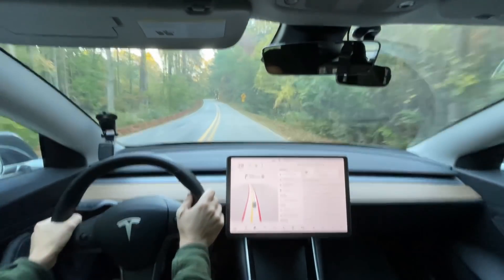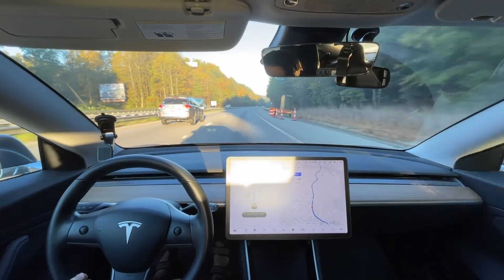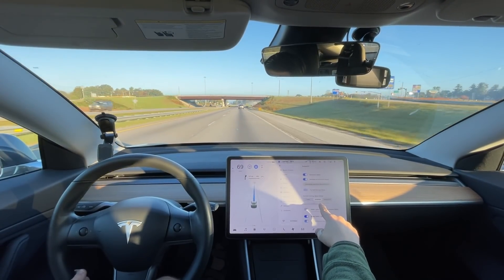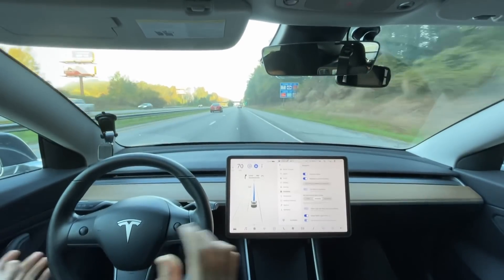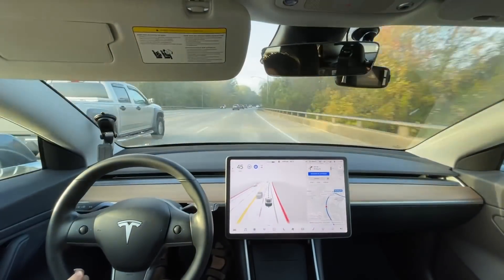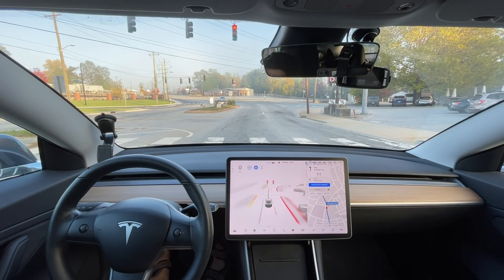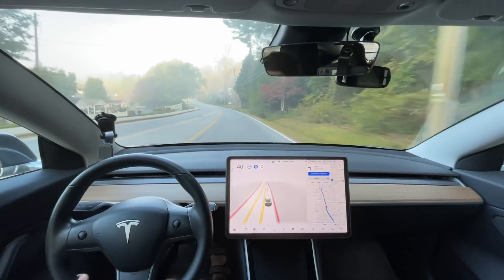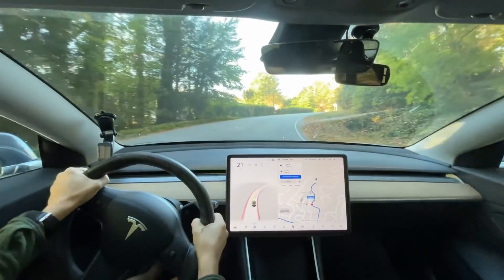Tesla FSD Beta 10.3 - Several Small Improvements - Test Route 1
Chapters:
0:00 Beginning
1:16 Needs Improvement - Should slow to merge onto onramp
1:24 Needs Improvement - was too close to curb
1:33 Improvement over 10.2 - Smoother on 1st part of on ramp
1:39 Downgrade from 10.2 - braked on onramp instead of speeding up
1:55 Disengagement 1 - Swung onto highway
3:12 Improvement over 10.2 - Better Forward looking turn signals
3:47 Improvement over 10.2 - more natural reaction to merging traffic
4:27 Needs Improvement - should see merging traffic & change lanes
4:50 Downgrade from 10.2 - Map data got worse - was 65
6:40 Needs Improvement - Braked too late & didn't exit soon enough
7:36 Needs Improvement - Routing issue
7:49 Good - didn't brake for cross traffic
8:11 Improvement over 10.2 - Slowed sooner and smoother
8:42 Needs Improvement - Should slow sooner
9:30 Downgrade from 10.2 - Almost went into wrong lane
10:20 Improvement over 10.2 - Started quicker at stop light
11:06 Improvement over 10.2 - stayed in correct part of "lane"
12:32 Disengagement 2 - Got in Turn lane - failed to read lane lines
12:54 Disengagement 3 - Got in Turn lane - failed to read lane lines
13:33 Disengagement 4 - Got in Turn lane - failed to read lane lines
14:03 Improvement over 10.2 - got into turn lane smoother
14:10 Improvement over 10.2 - smoother left turn